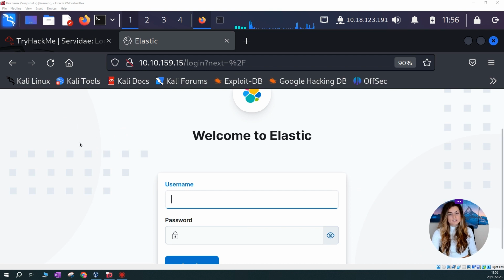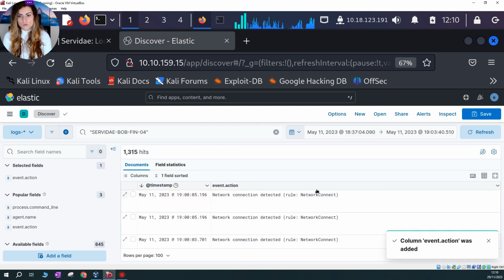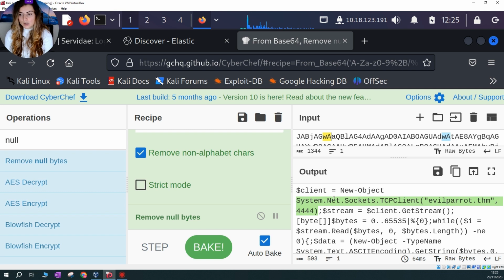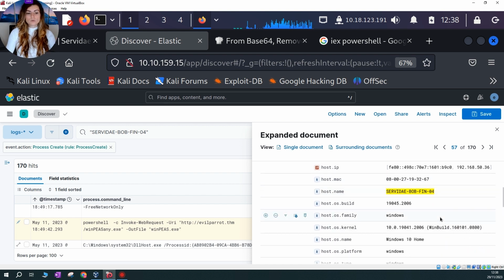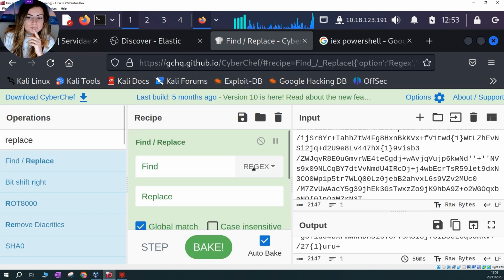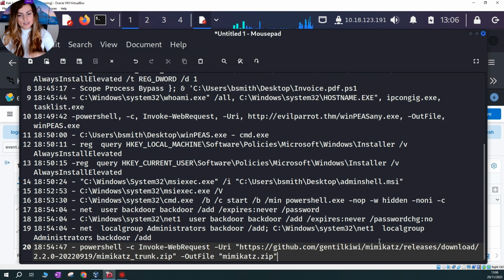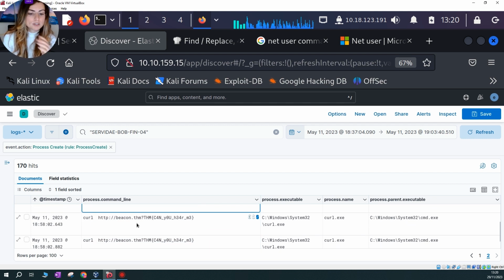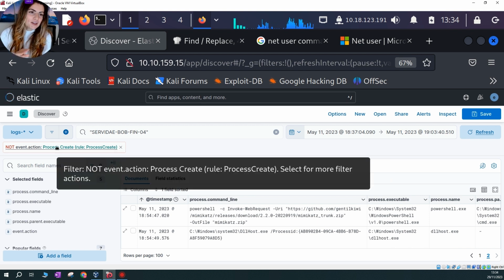Analysing Malicious Activity - Detailed explanation (Kibana, TryHackMe: Servidae: Log analysis)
Hey Everyone!

After finishing the "Servidae Log Analysis in ELK" TryHackMe room, I decided to create a video and walk you through all the juicy logs out there! Some of the logs haven't been even mentioned in the TryHackMe room, so if you want to know how to deobfuscate & decode malicious payloads and some handy tips for investigating suspicious activity you are in the right place. I hope you'll like it.

Chapters:
00:00 - 01:00 - Introduction
01:01 - 01:24 - Analysis
01:25 - 01:39 - Conclusion